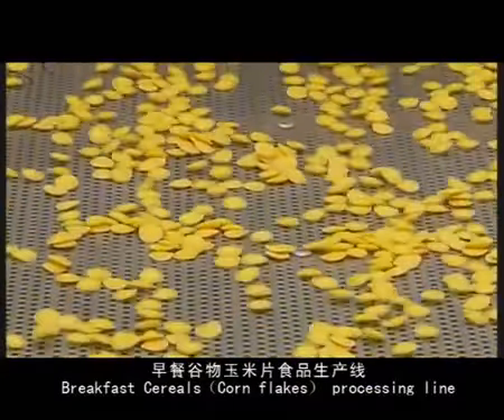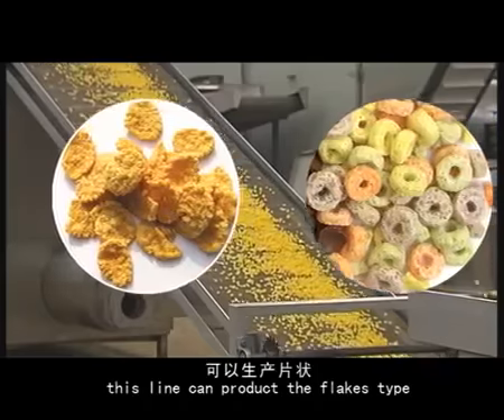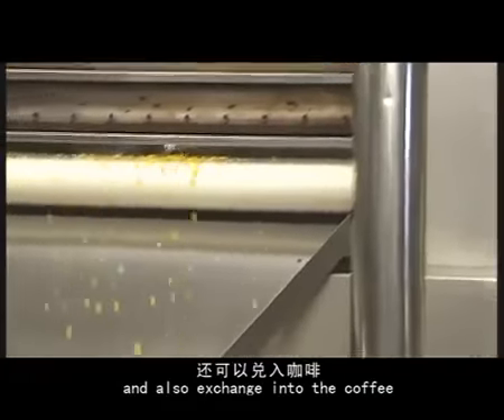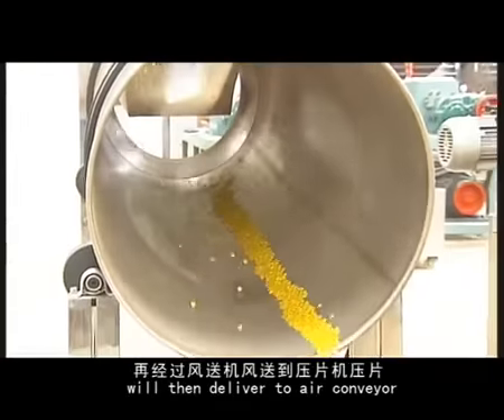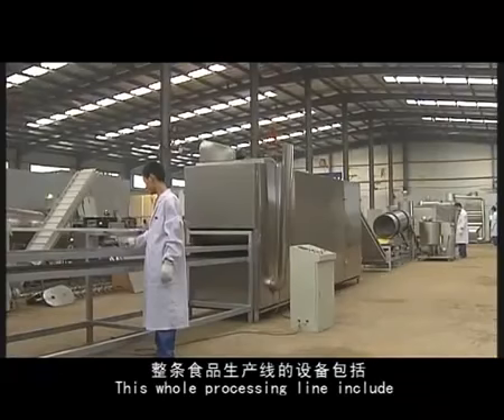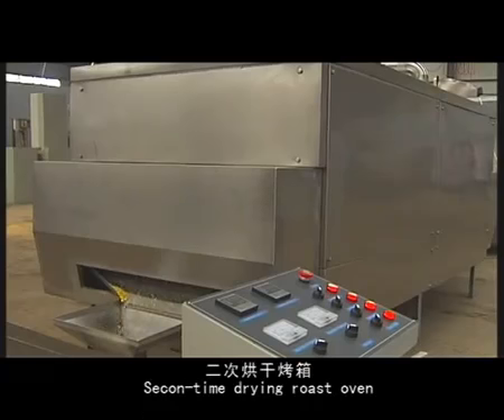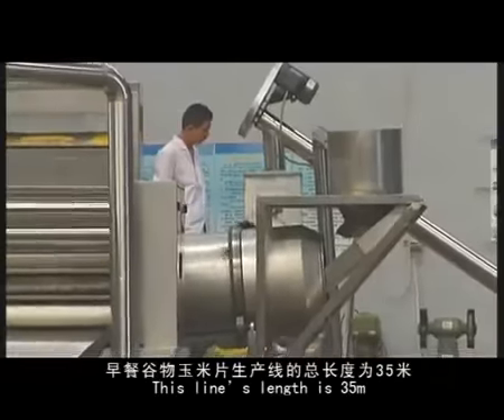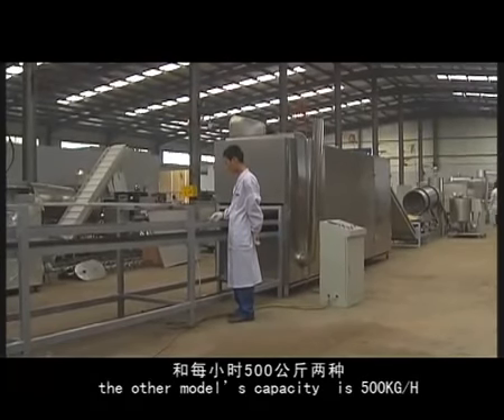corn flakes inflating food making machine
Best quality tortilla corn flakes machine